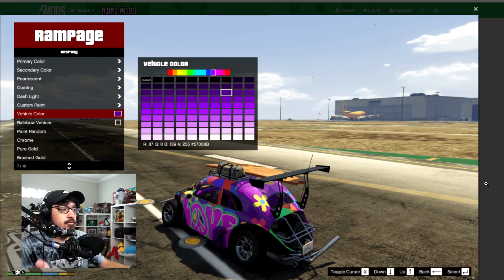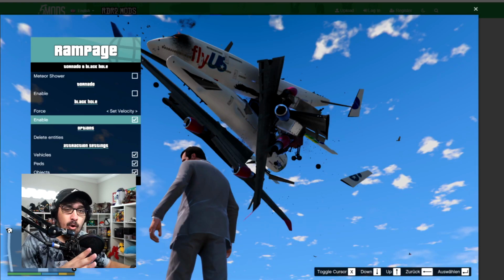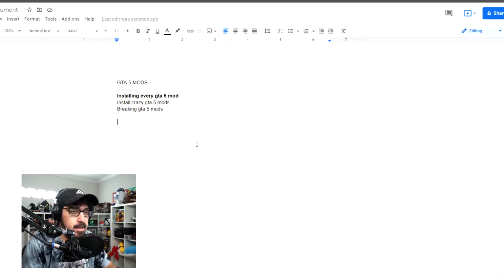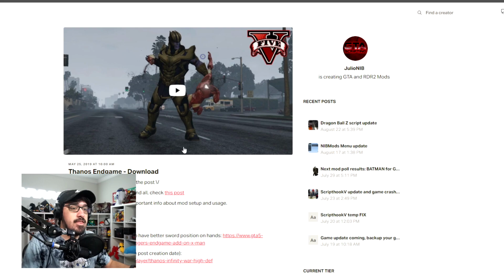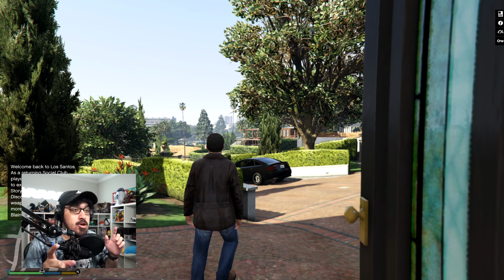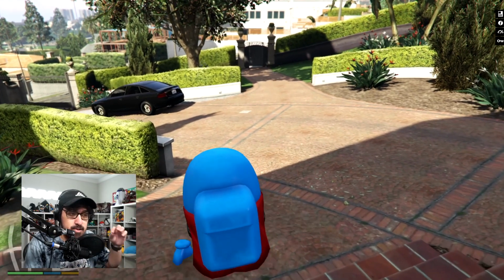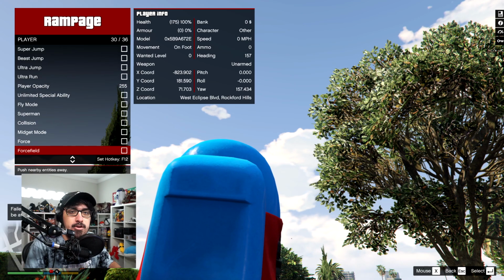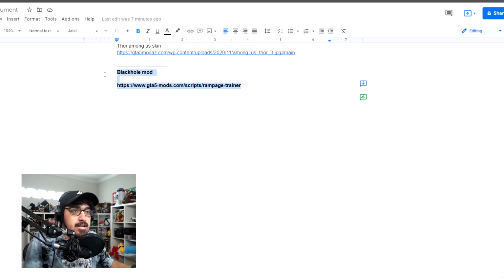How LAZARBEAM Films I Installed Every GTA Mod (Behind The Scenes)